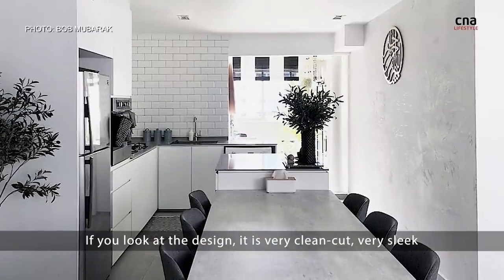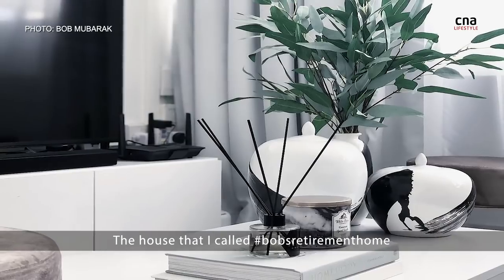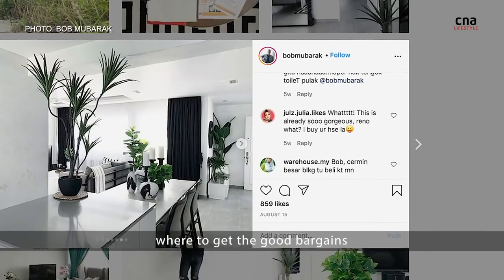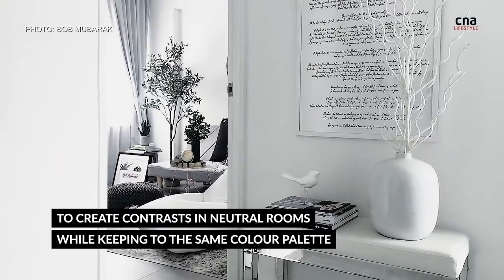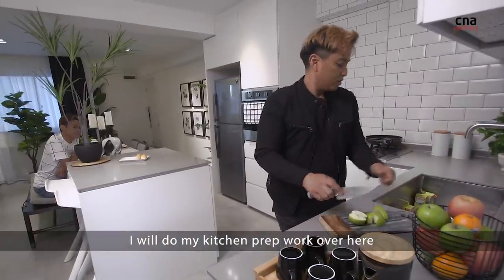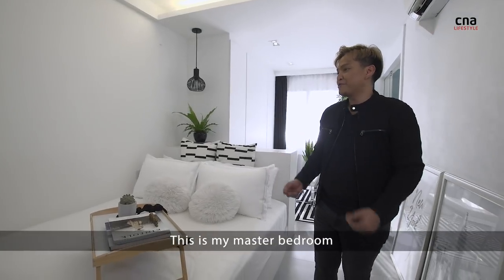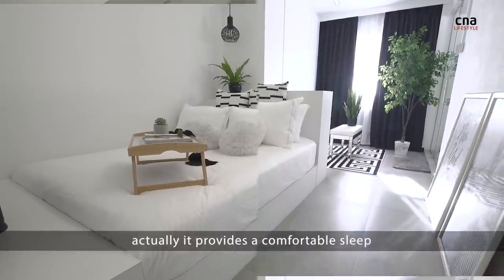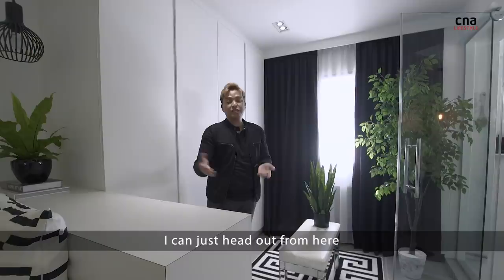Making Room: A 1,011 sq ft HDB flat that’s Instagram-worthy | CNA Lifestyle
CNA Lifestyle’s Making Room series look at small homes with big transformations. This week, it’s a resale corner unit at Bukit Panjang with a social media-savvy homeowner.